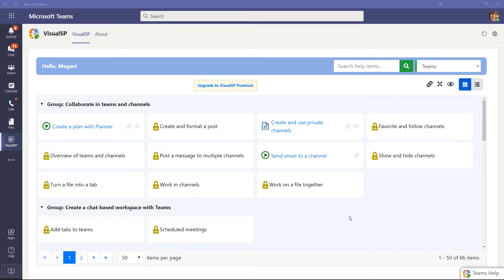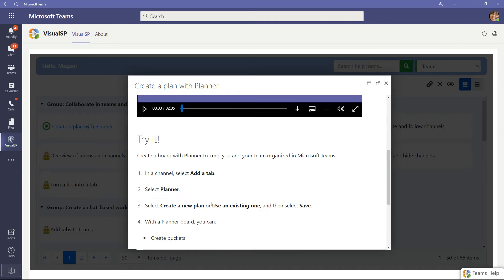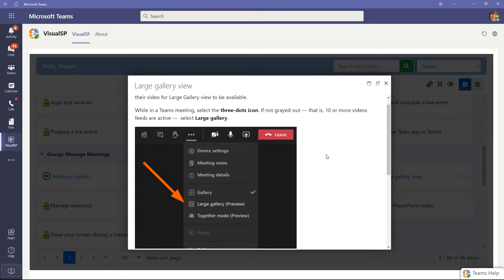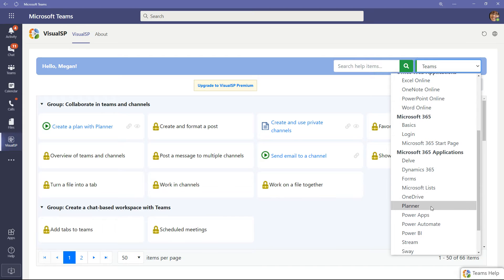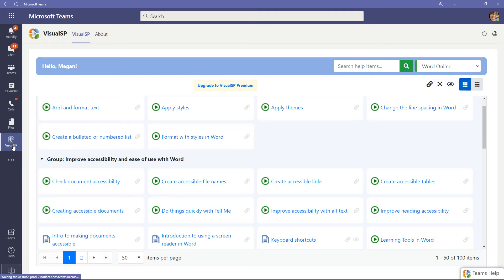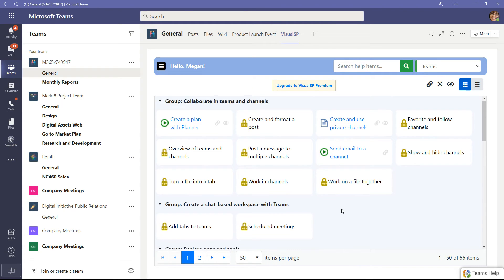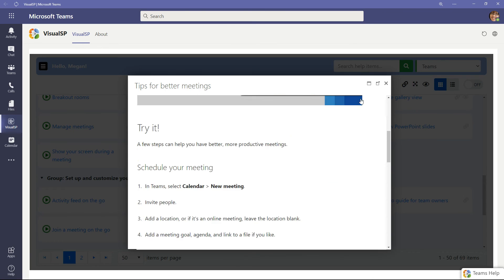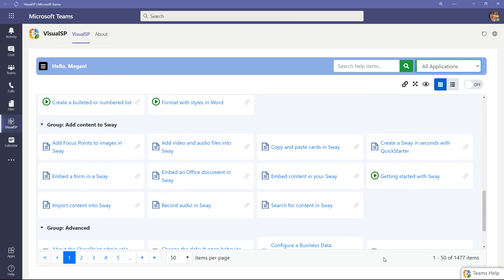VisualSP Teams free vs VisualSP Teams Premium - for individuals and small groups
The free version of VisualSP Teams provides a lot of Teams and Microsoft Office 365 learning content that is contextually delivered to you in your flow of work directly within the Teams application.

There's also a premium version available which provides a Lot more content. Learn more about it here: